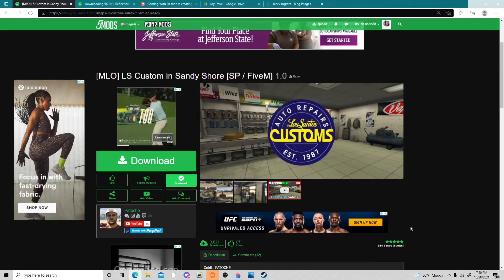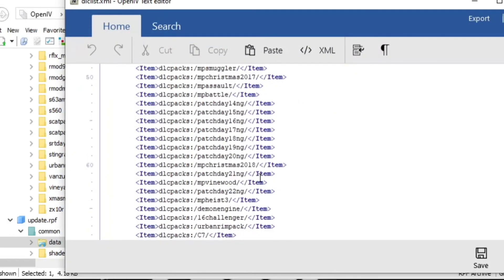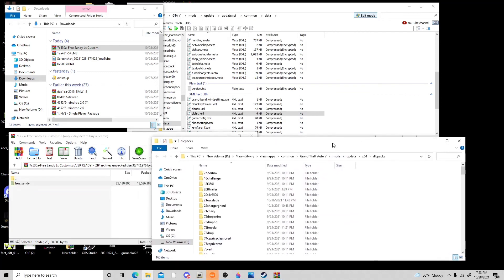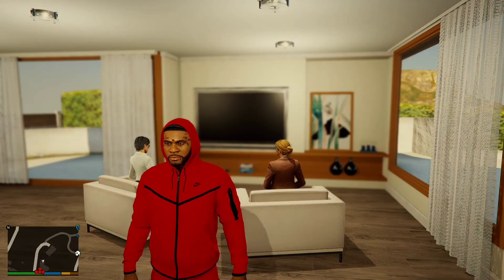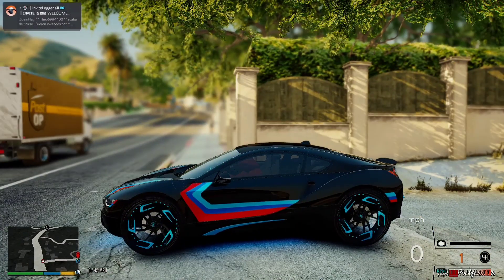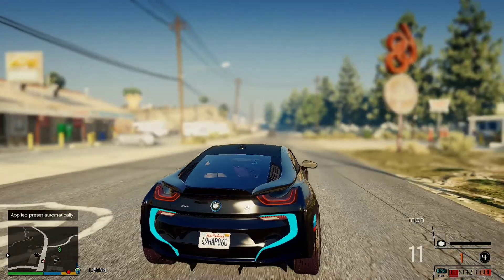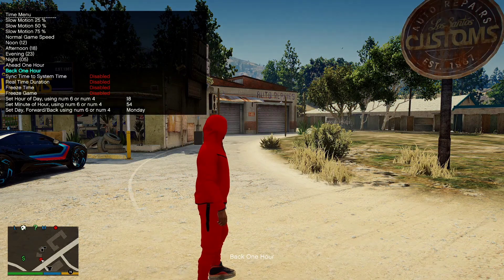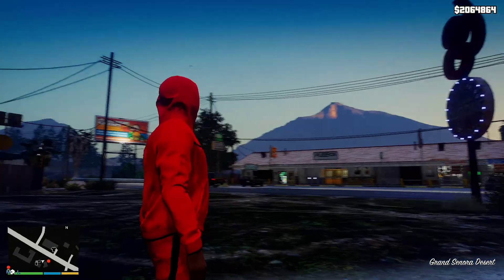SANDY SHORES MECHANIC SHOP UPGRADE || TUTORIAL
WHAT'S UP GANG! I'm back again with another one! Today im showing you guys the upgraded ls customs mlo out in good Ole sandy shores. TUNE IN.